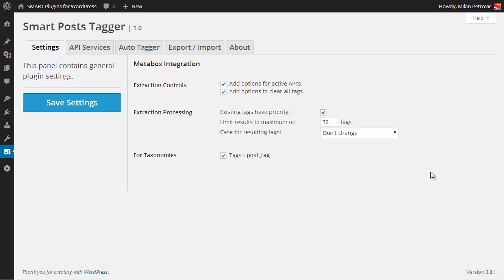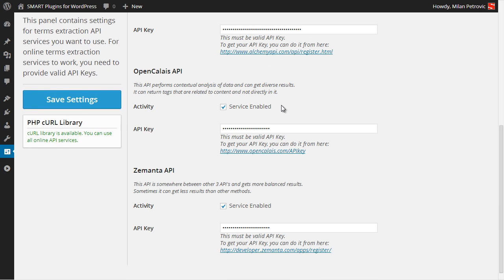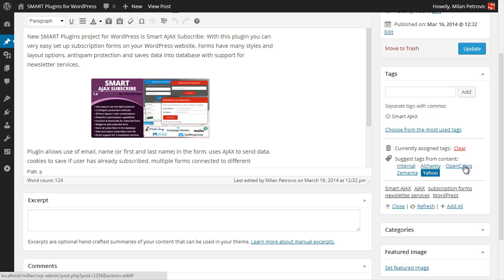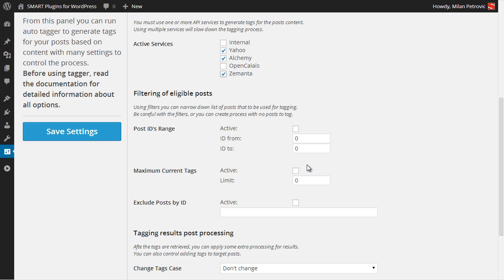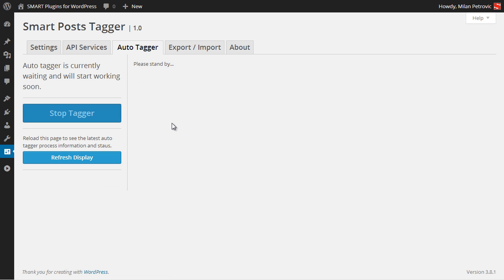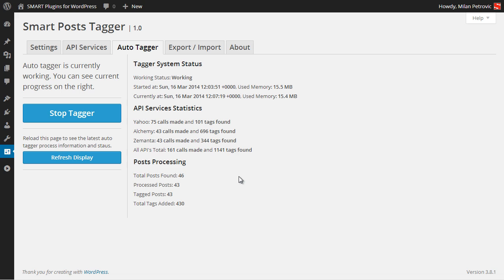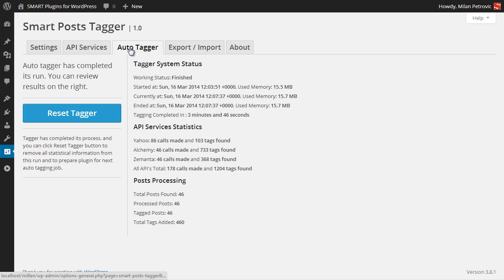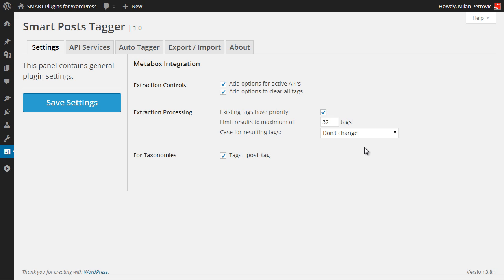Smart Posts Tagger 1.0